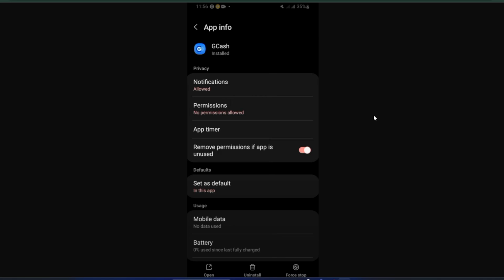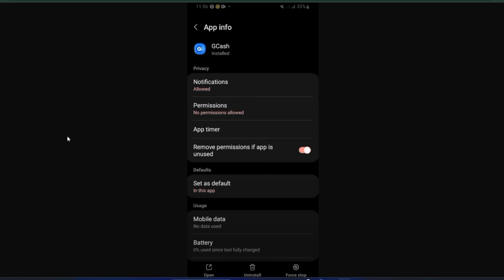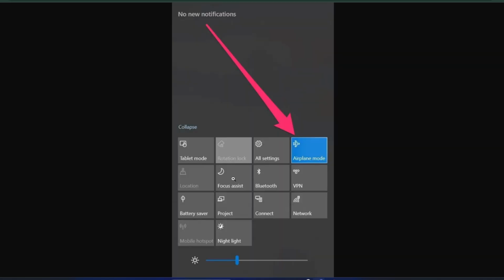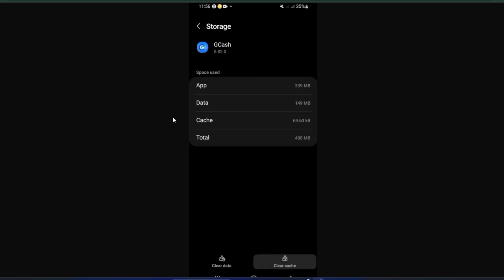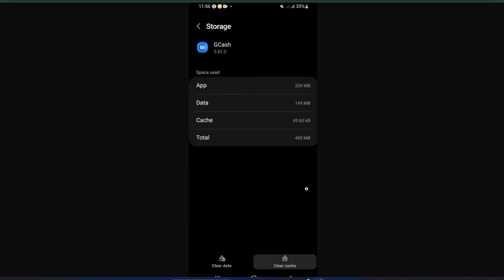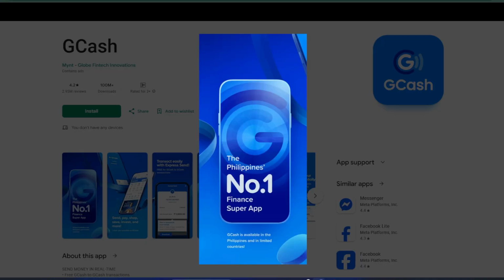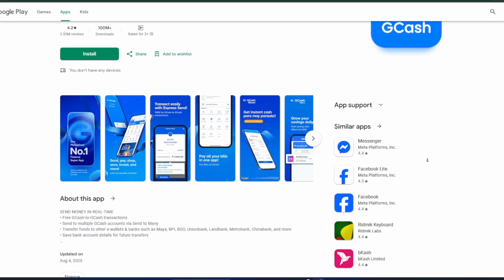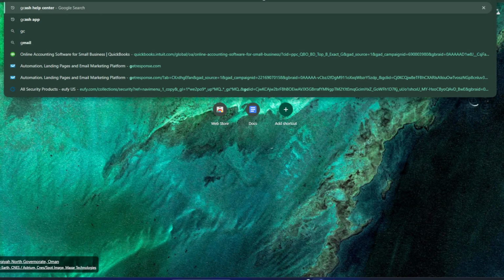How To Fix Can't Open GCash App - 2025 (Easy Guide)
- How to fix can't open GCash app
In this video, I will show you how to fix Can't Open GCash App on your phone quickly and easily. Learn step-by-step solutions to GCash app not loading, app crashing issues, and tips to reinstall or update GCash for smooth performance.